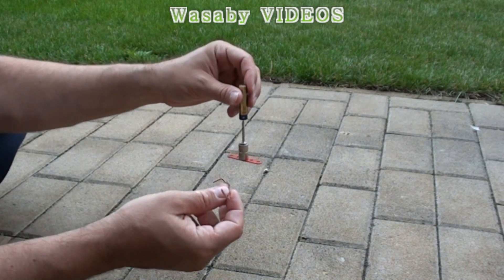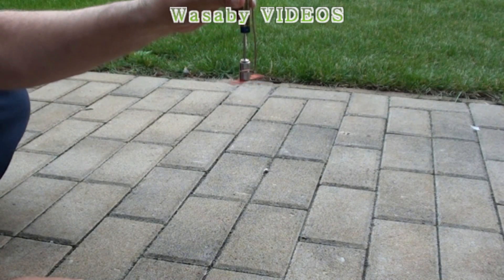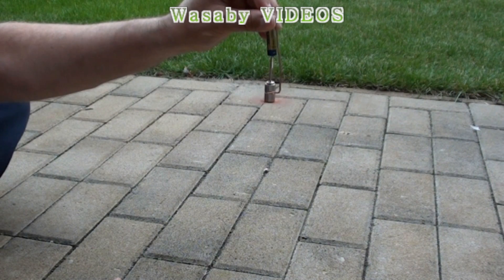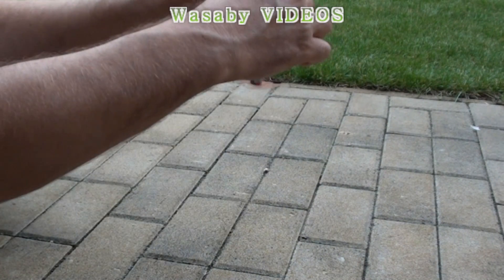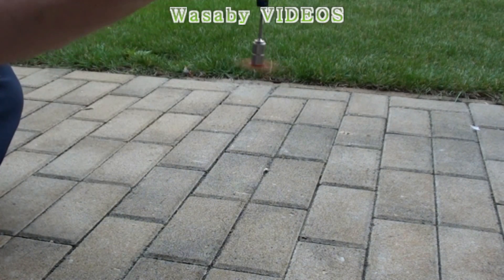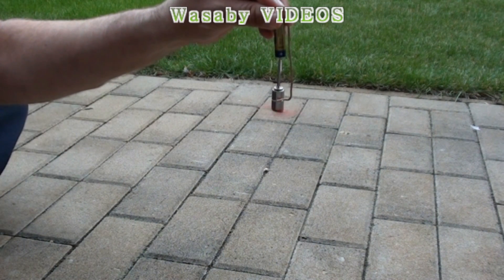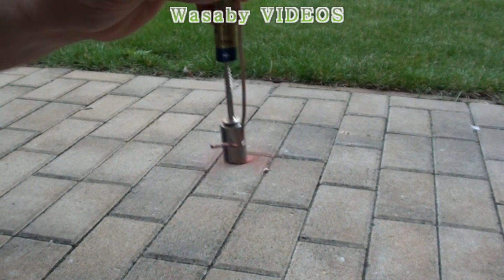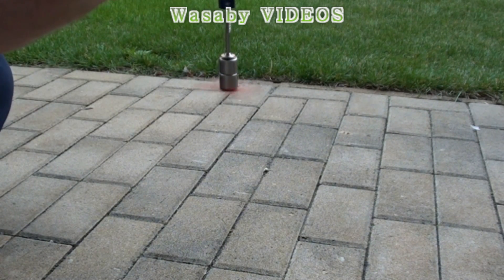The Simplest Magnet Motor in the world. Built within 1 MINUTE | WasabySajado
The Simplest Magnet Motor in this video can be constructed by a small boy within 1 MINUTE :-) :-) !!
All you need is AAA battery, neodymium magnet, simple crew and copper wire.
 Prezented step by step by Wasaby Sajado
Welcome to our  WasabySajado channel:  for More Videos cool and incredible science experiments